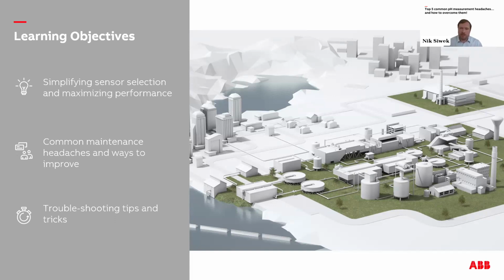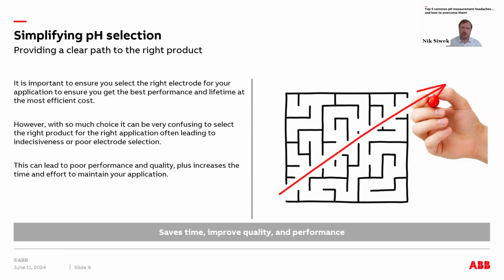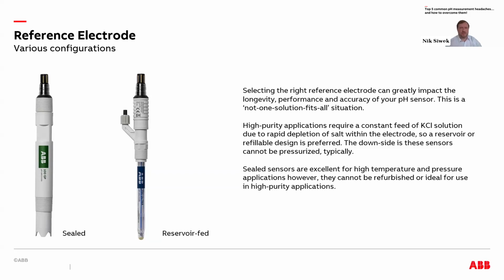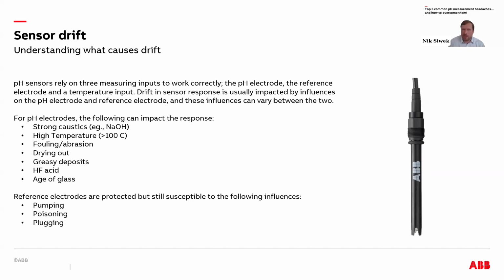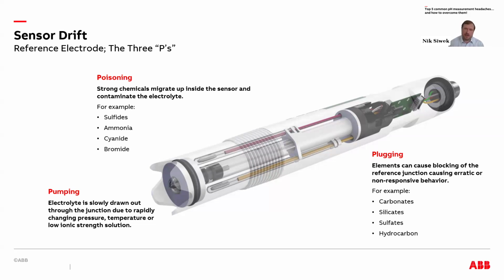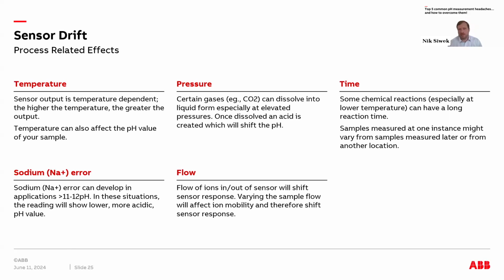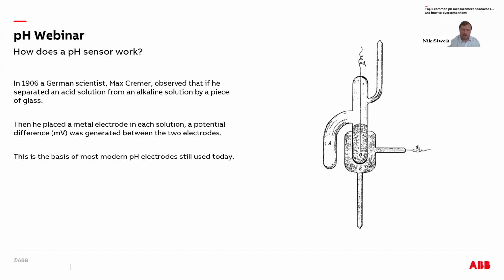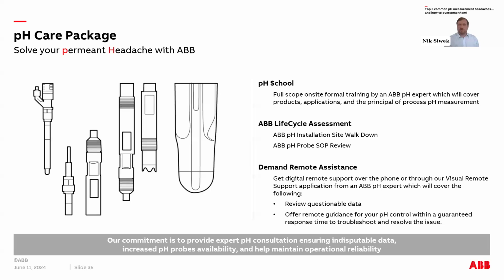Top 5 common pH measurement headaches – and how to overcome them